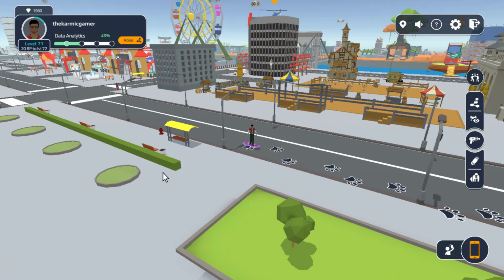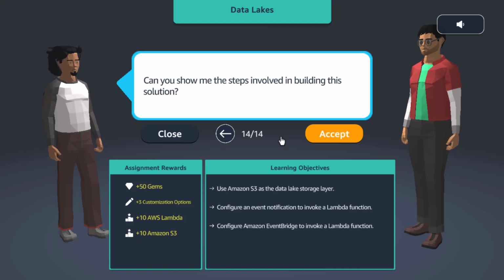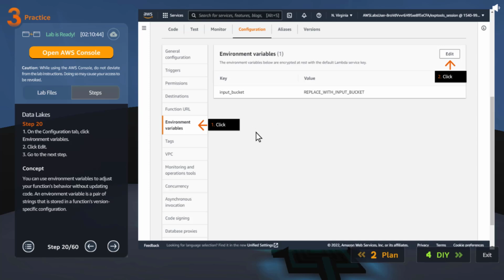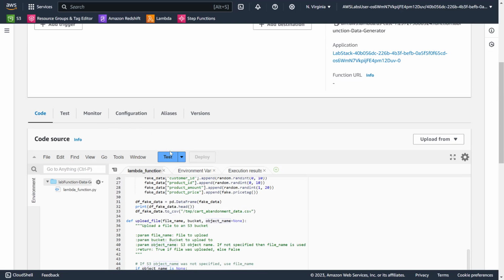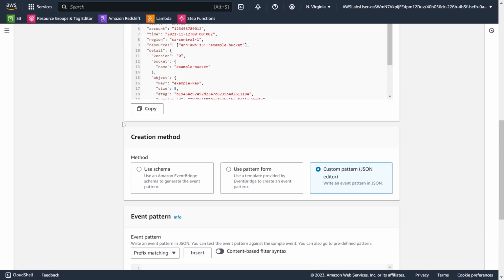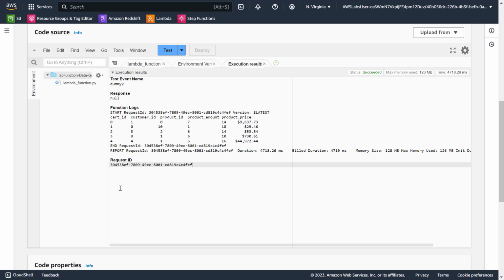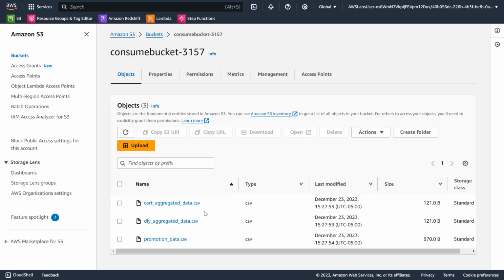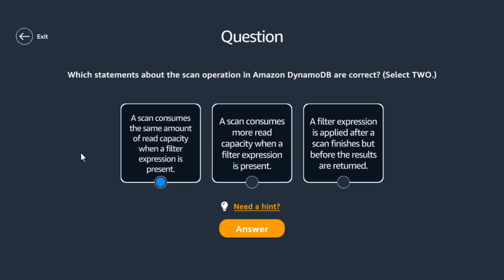AWS Project 26 | ROLE - Data Analytics Engineer | Data Lakes | AWS S3, AWS Lambda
Project DETAILS :
Project 26 | Data Lakes - An e-commerce store has a high amount of cart abandonment on a daily basis. They delete these records from their database to save storage space. The IT-manager wants to find a cost-affective storage solution for these records that they can directly access to analyze the data.

AWS Services used : AWS S3, AWS Lambda